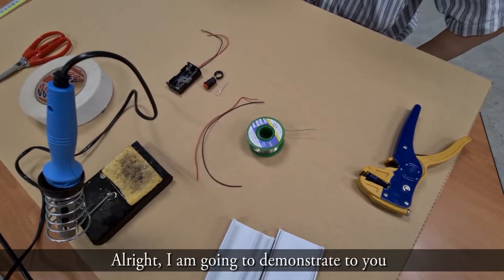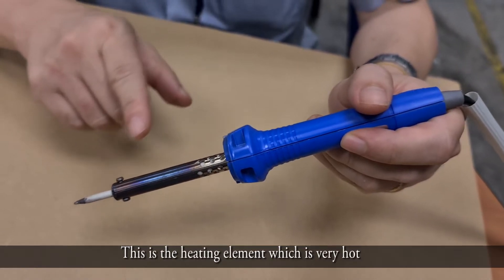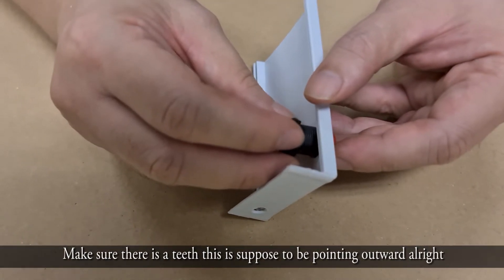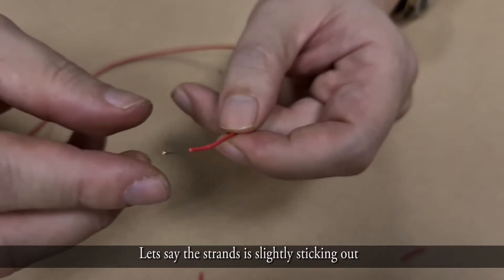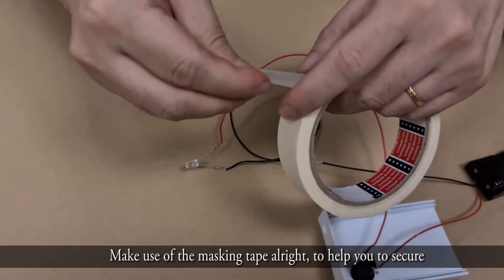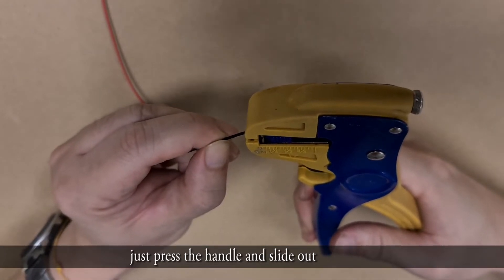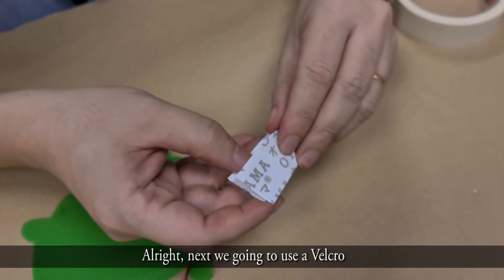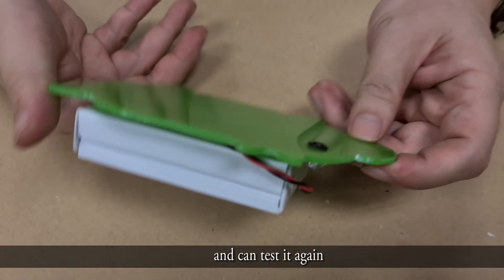Making ID Light Device, Part 1 (Soldering & Assembly Battery Case)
This interesting small acrylic project is for lower secondary school.  Design & Technology (D&T) ACS(Barker Road)